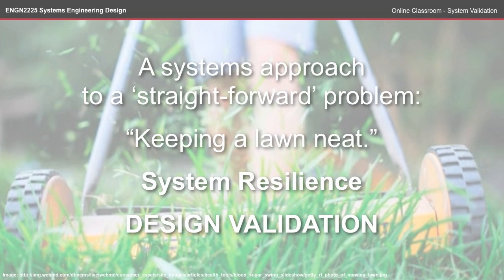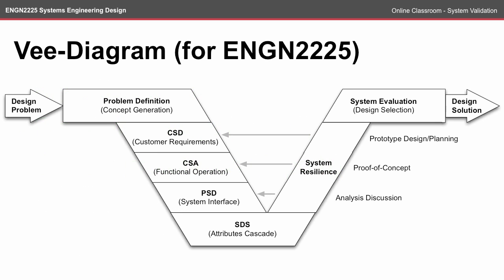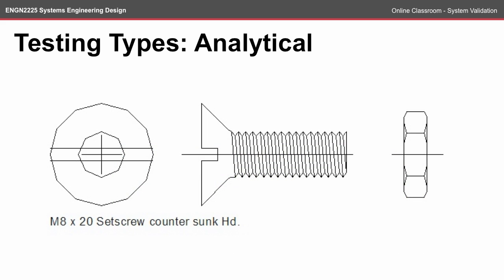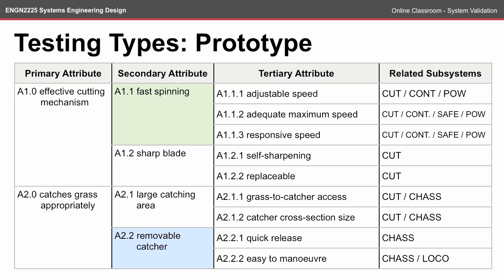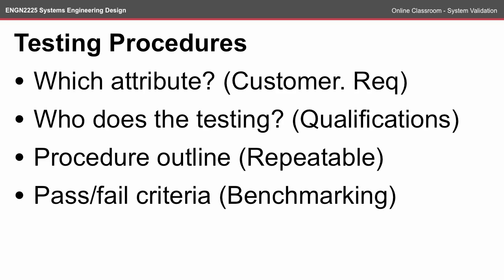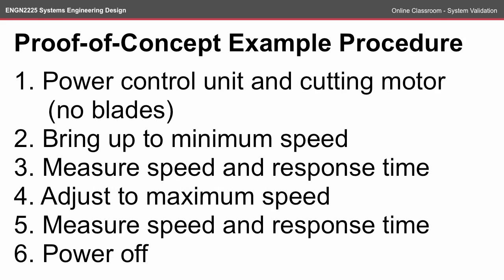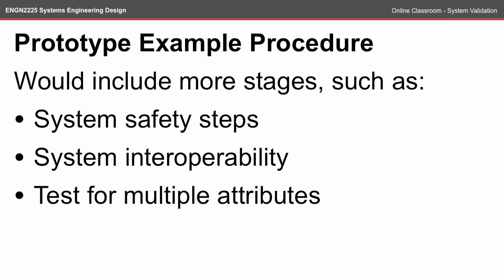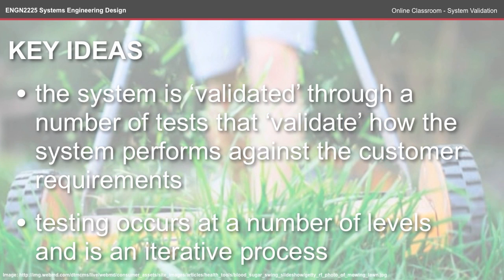ENGN2225 OC - Validation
Verification of your system is important to understand whether or not your design matches up with your requirements.

There are a number of different methods that involve testing, you should be able to identify which type of testing applies to each design attribute.